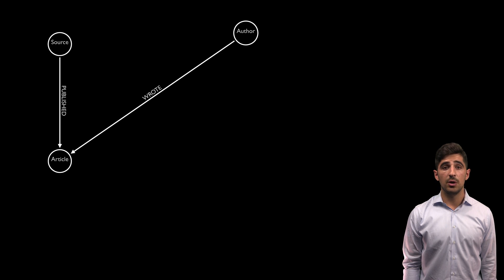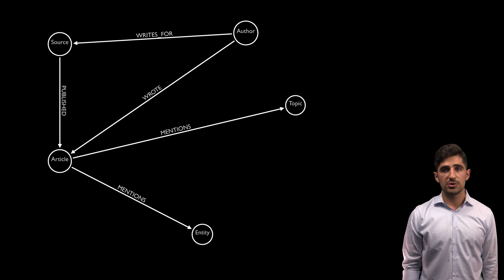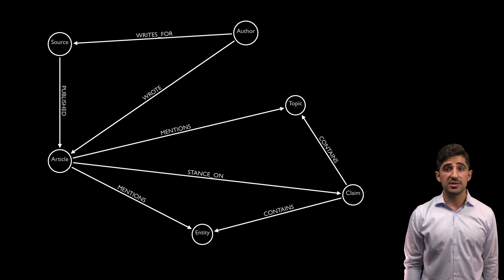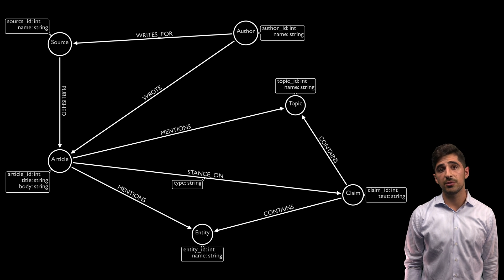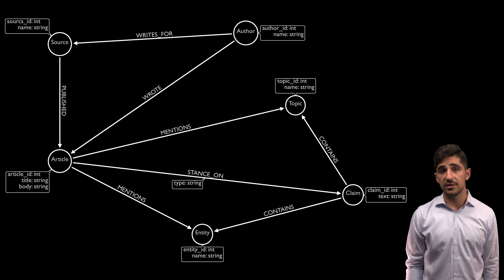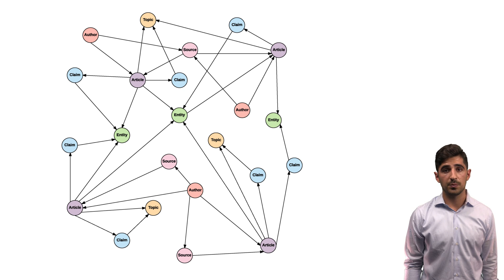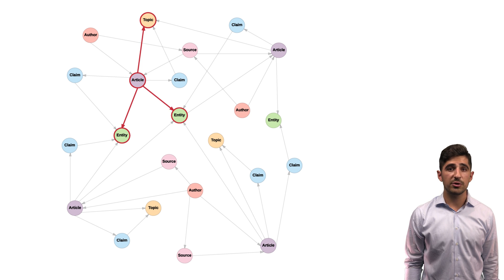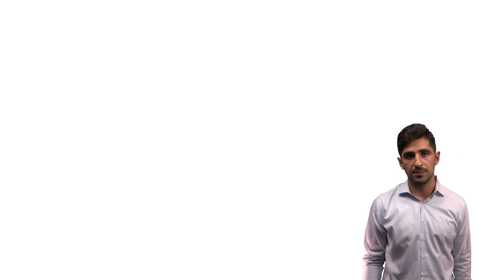Machine Learning, Graphs, and the Fake News Epidemic - Part 2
In this video, Neo4j's Nir Avrahamov goes over the design of the News Graph and elaborates on a few of its advantages over a graph-less solution.